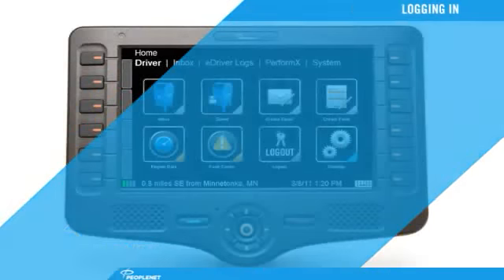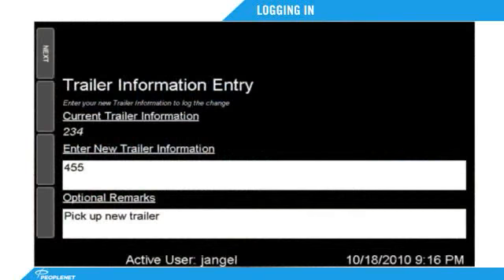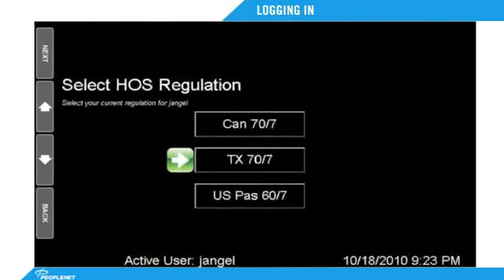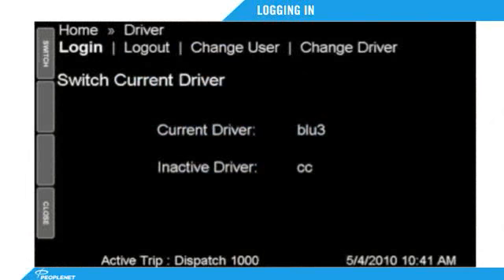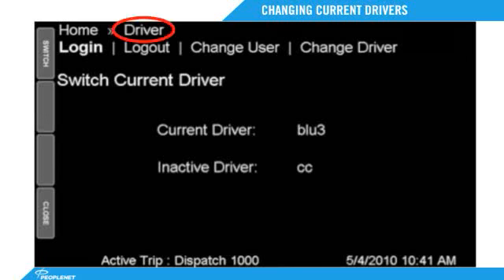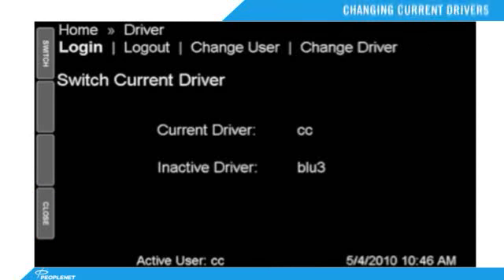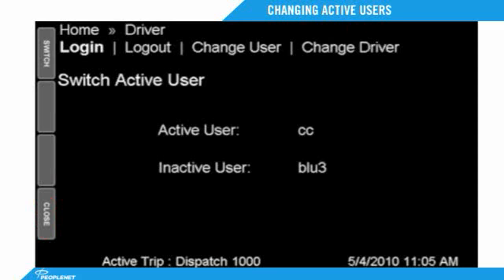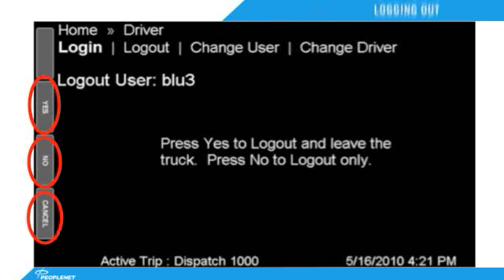DOSS Blu2 Lesson 1 - Login and Logout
Video how to of logging in and out of OBC.